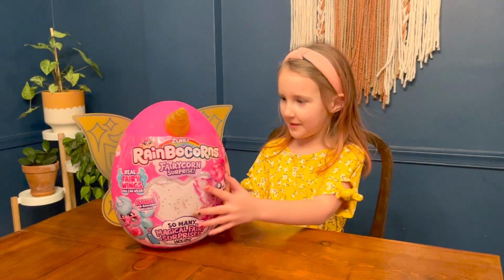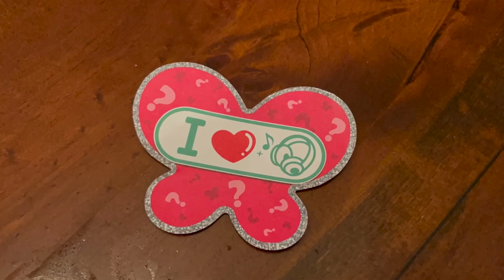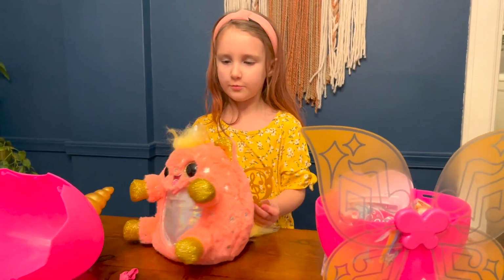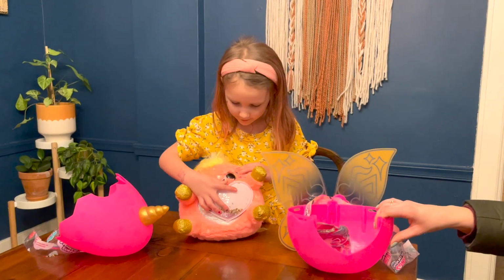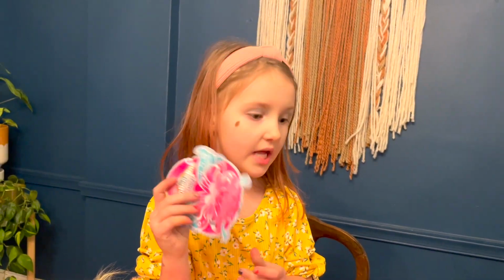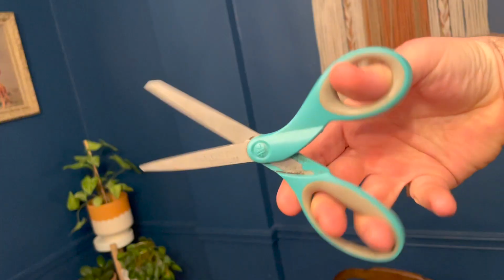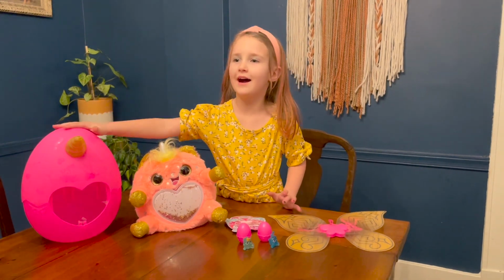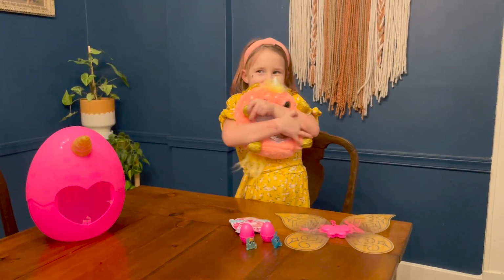Unboxing a Surprise Zuru Rainbocorn Toy!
In this episode of For Real Life, Nora gets to buy a Zuru Rainbocorn. It's been on her wish list for a year, and she saved up money and got to go with her family to Sam's Club to pick one out. Watch her open up this fun toy and be surprised by what's inside.